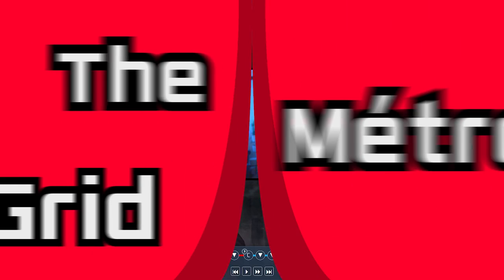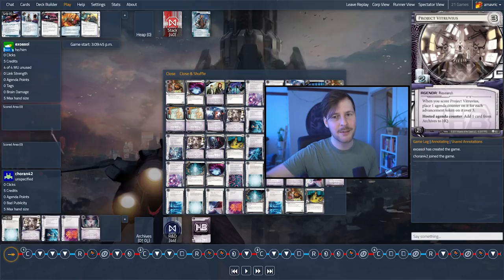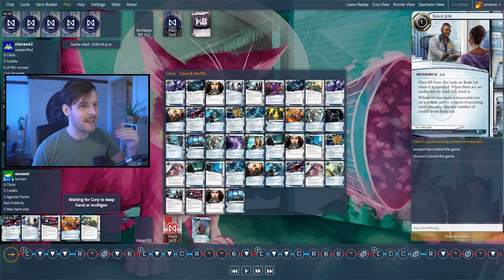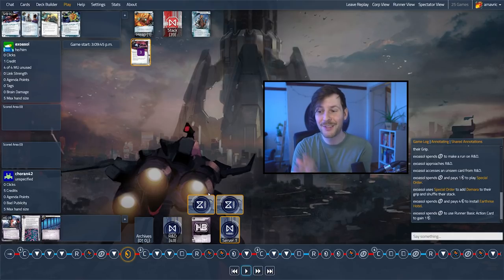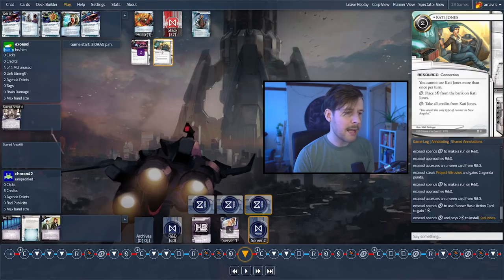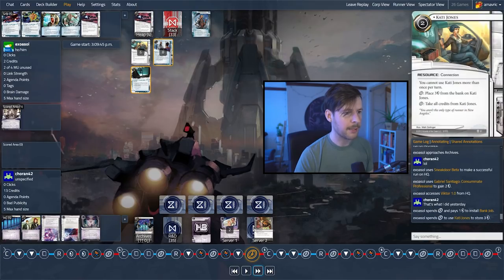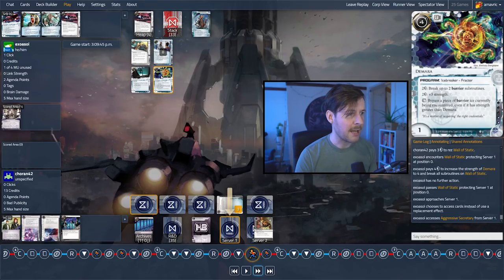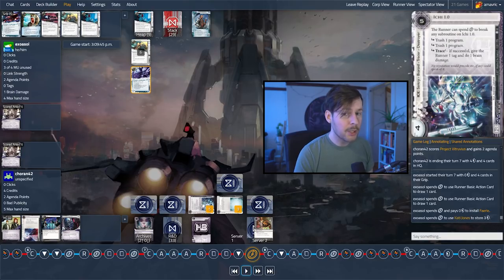Fundamentals - Replay Review // Android: Netrunner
Just sneaking in before the upcoming release of System Gateway, we dive into a community submitted replay (huge shoutout to exoasol!) to check out the System Core 2019 experience. Focusing on good fundamentals, we analyze a Gabriel Santiago versus Stronger Together matchup piloted by two newer players, breaking down lines of play, expected threats, and pressure.

I'm excited to begin this new type of content, so any feedback would be greatly appreciated. Cheers!

//TIME STAMPS//
0:00 Preamble
1:51 Matchup Breakdown
13:12 The Game